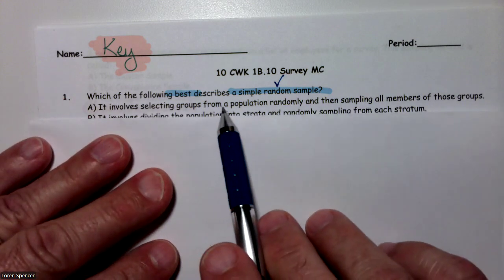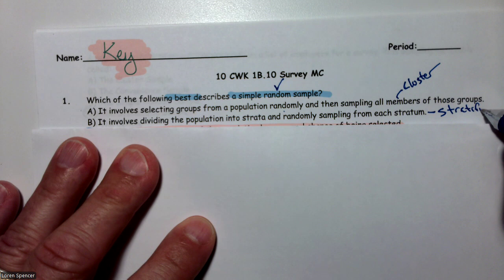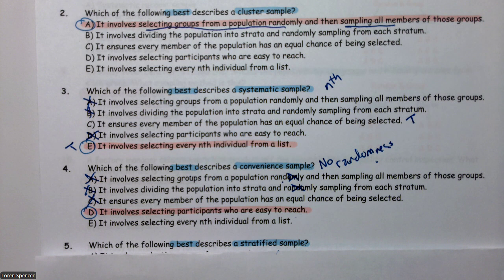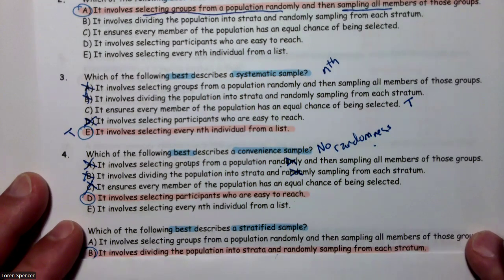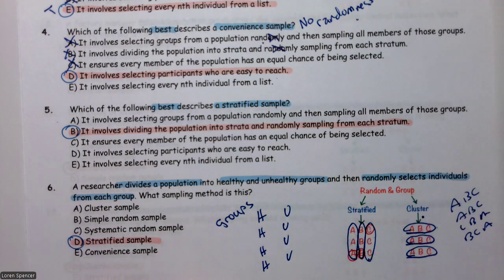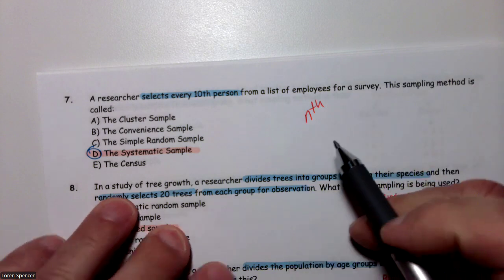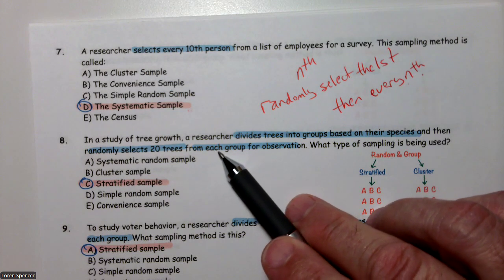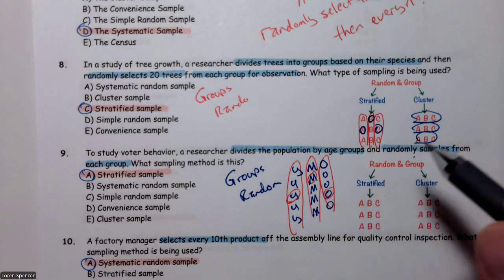10 Unit 1B Survey MC Questions 1 to 10